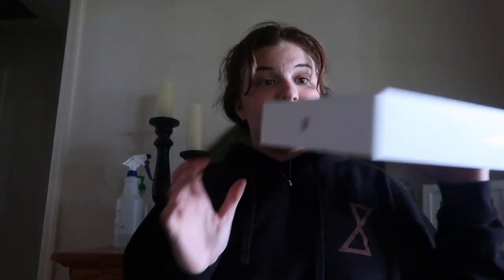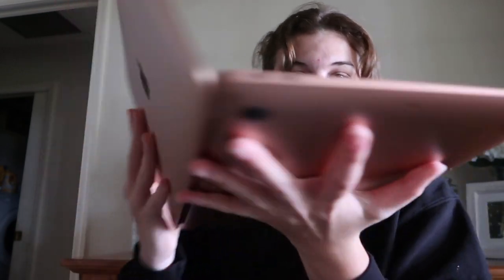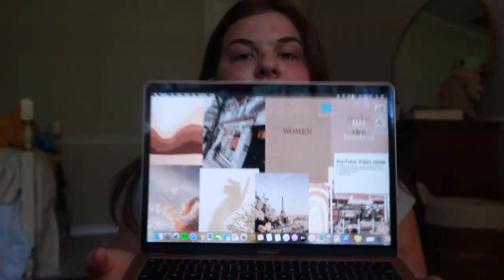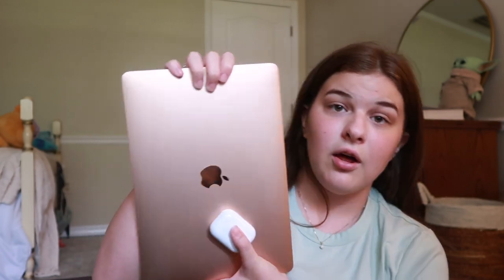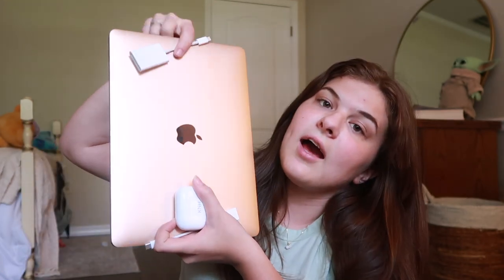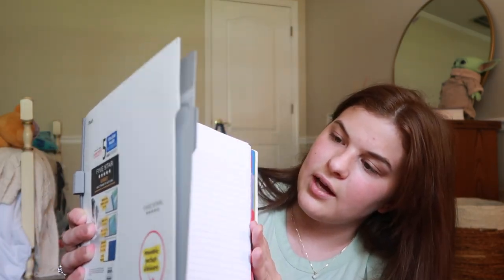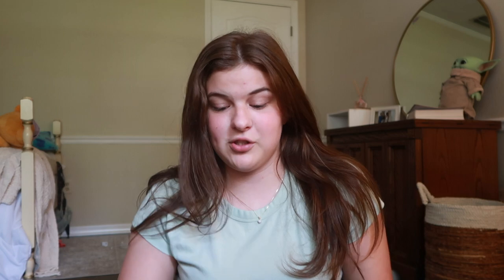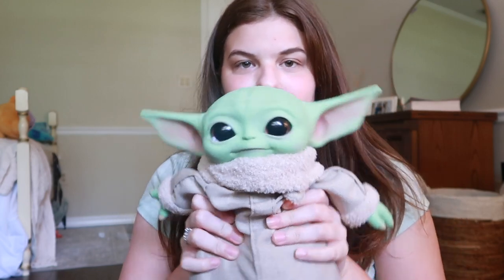BACK TO SCHOOL SUPPLIES HAUL FOR COLLEGE + MacBook Air 2020 UNBOXING !!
My back to school haul for college!! What I got for online school and some other supplies! + unboxing my new MacBook Air 2020!!

Socials:
Instagram & twitter @kalliharshman + @superkallifragilistic